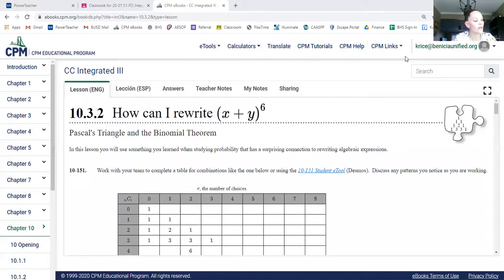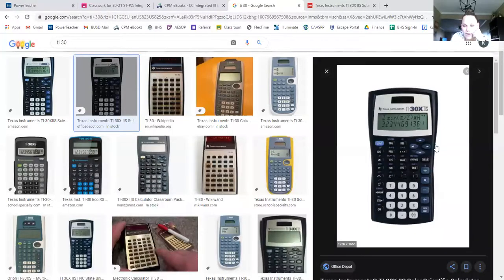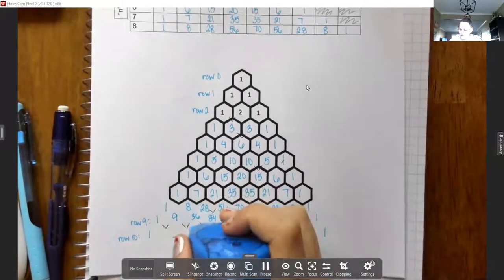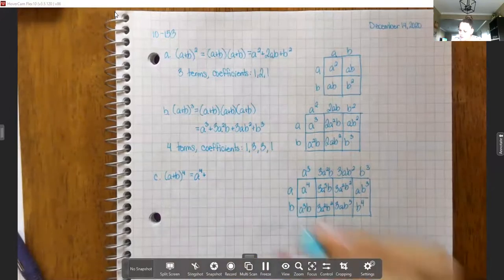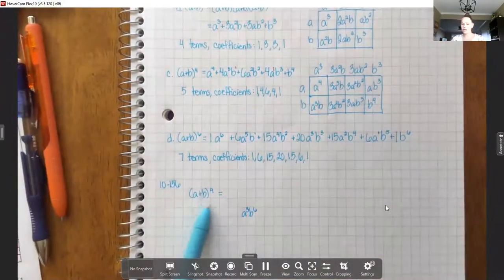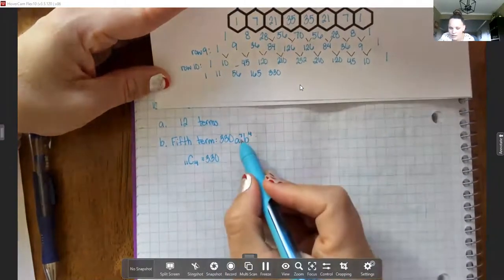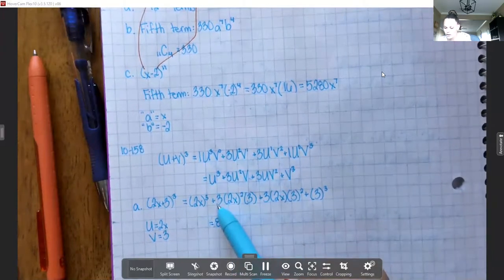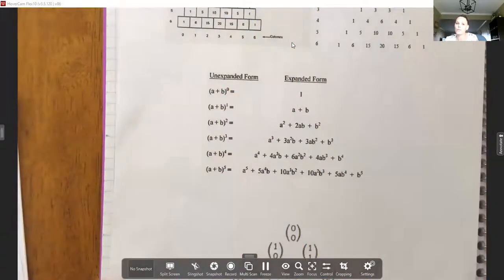IM3 12/14/20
10.3.2